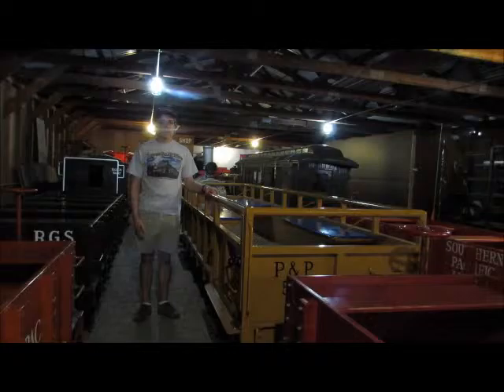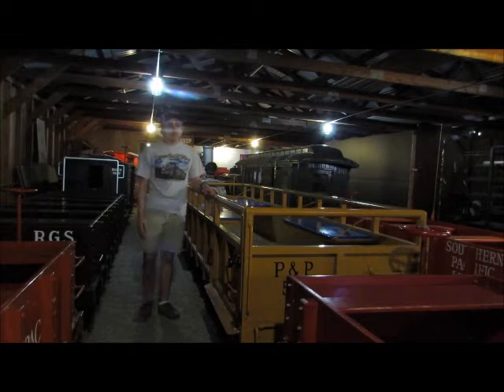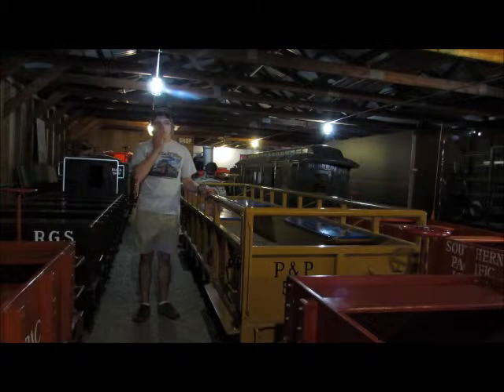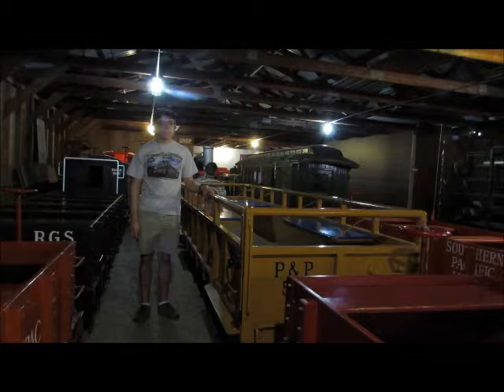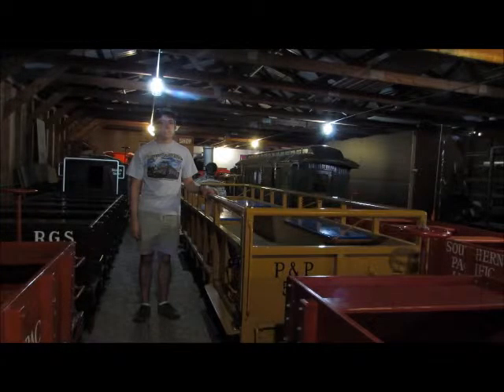_McCormick Stillman Railroad Park - Scottsdale, AZ_ Episode 3 (Paradise & Pacific 55)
McCormick Stillman Railroad Park
Paradise & Pacific 55
_MLTG_